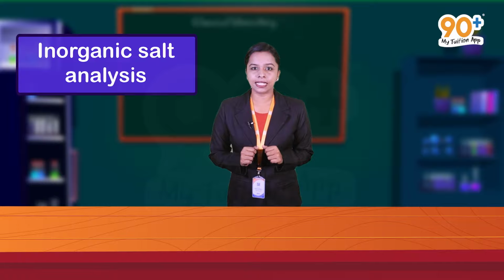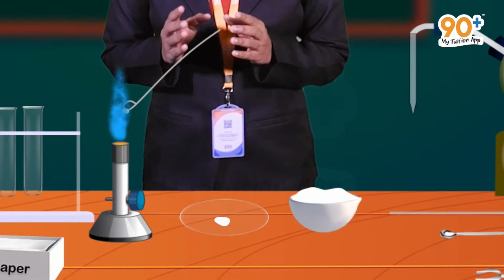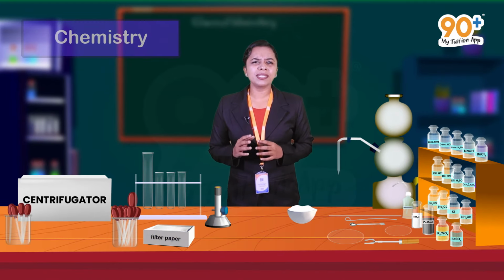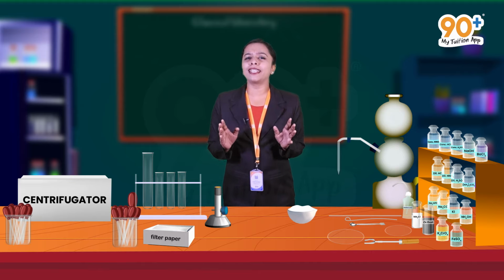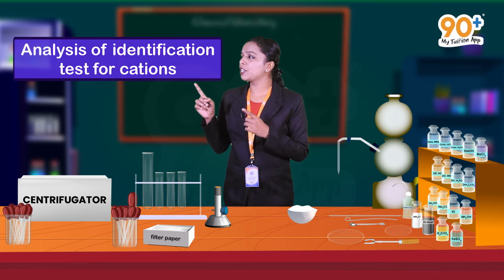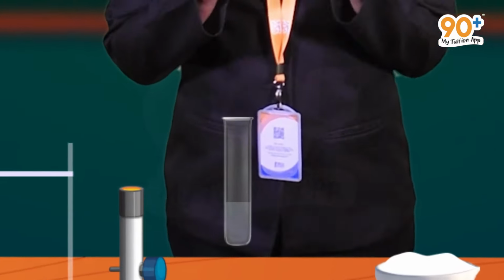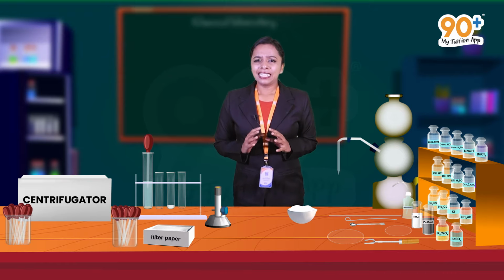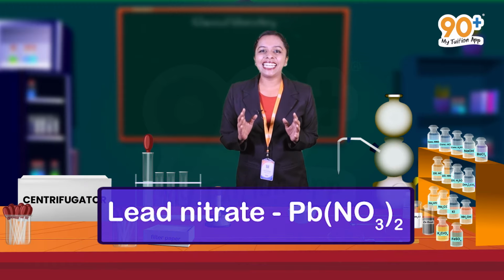Chemistry Virtual Lab | English Language | Lead Nitrate | 90+ My Tuition App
Let's study how to analyze the inorganic salt Lead Nitrate. The experimental setup and procedure are according to the Higher Secondary CBSE Practical syllabus. This is our virtual lab for experiments. For exact results, do experiment with them in a real laboratory.

 @90 Plus My Tuition App